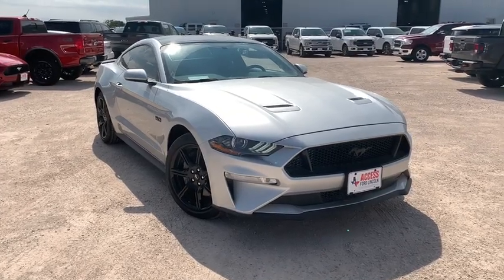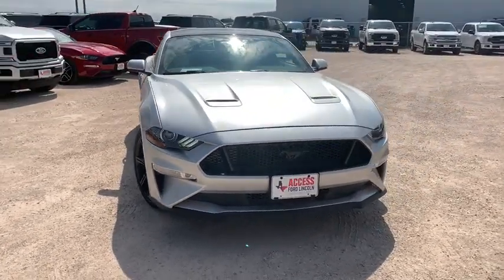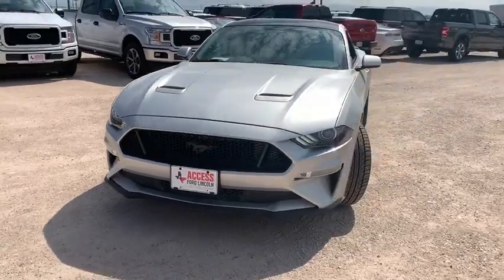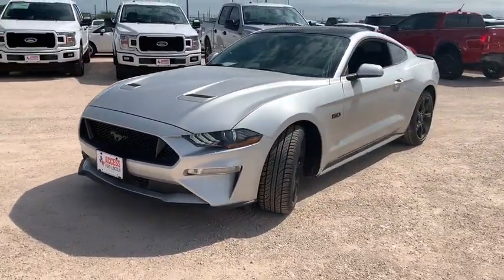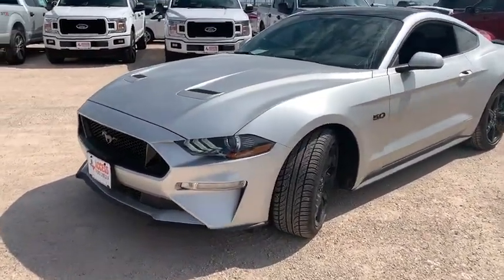2019 Ford Mustang Corpus Christi, Port Lavaca, Victoria, Kingsville, Alice, TX K5201843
New 2019 Ford Mustang available in Corpus Christi, Texas at Access Ford. Servicing the Port Lavaca, Victoria, Kingsville, Alice, TX area.
2019 Ford Mustang GT Fastback - Stock#: K5201843 - VIN#: 1FA6P8CF1K5201843

Access Ford
3680 IH 69

Aluminum Wheels iPod/MP3 Input Keyless Start Back-Up Camera. Warranty 5 yrs/60k Miles - Drivetrain Warranty; CLICK ME! KEY FEATURES INCLUDE: Back-Up Camera iPod/MP3 Input Keyless Start Rear Spoiler MP3 Player Onboard Communications System Aluminum Wheels Keyless Entry Steering Wheel Controls Electronic Stability Control. WHY BUY FROM US: If youre in the market for a vehicle youve come to the right place. The staff at Access Ford Lincoln of Corpus Christi is committed to helping you find the right vehicle for your needs. Whats more theyre also dedicated to helping you maintain it long after you drive it home for the first time. Whatever your automotive needs may be Access Ford Lincoln of Corpus Christi is here to serve you. Plus TT&L and fees. Price contains all applicable dealer incentives and non-limited factory offers. You may qualify for additional factory offers; see dealer for details.